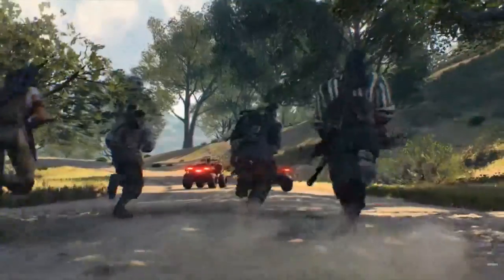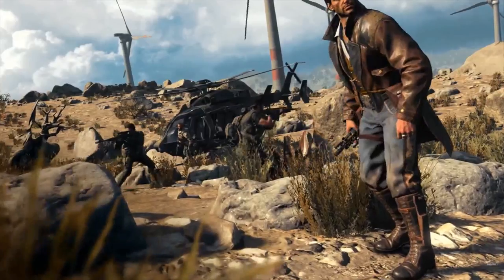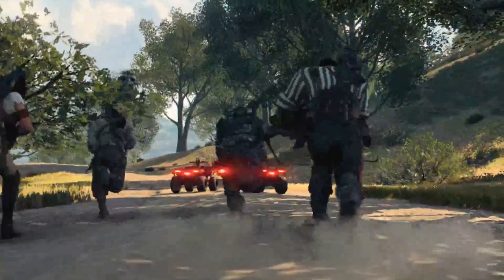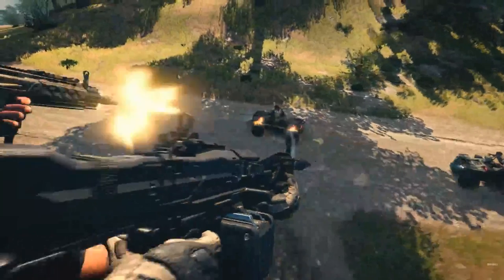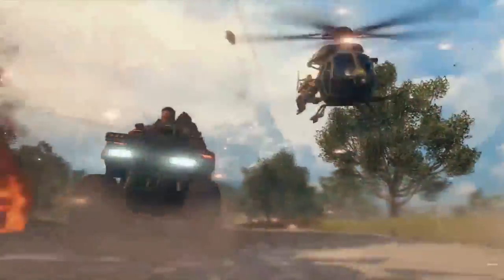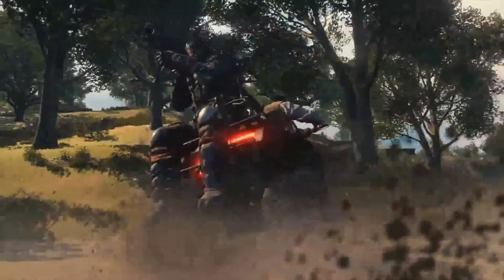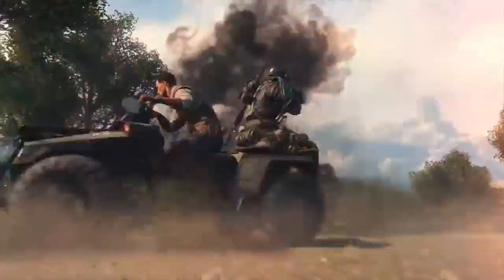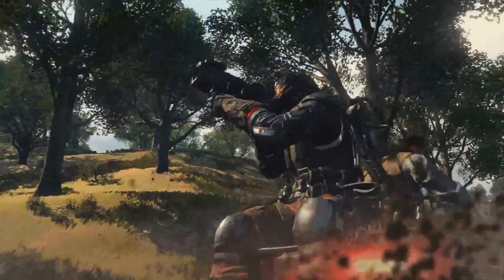RAID and NUKETOWN CONFIRMED in Blackout Bo4 Battle Royale